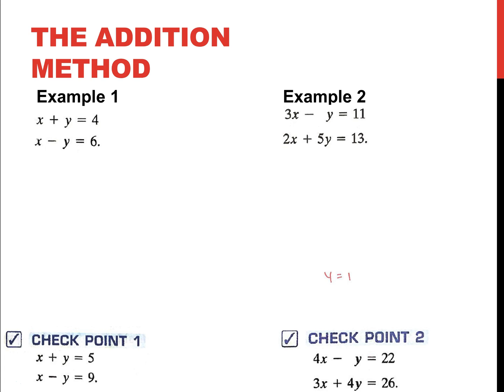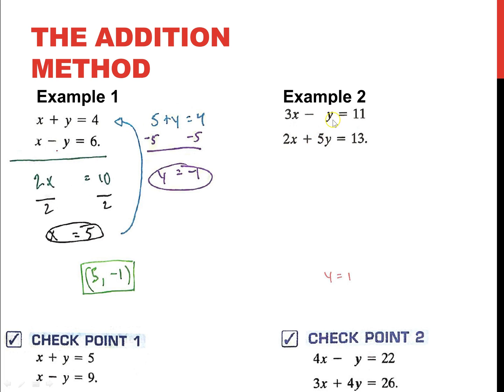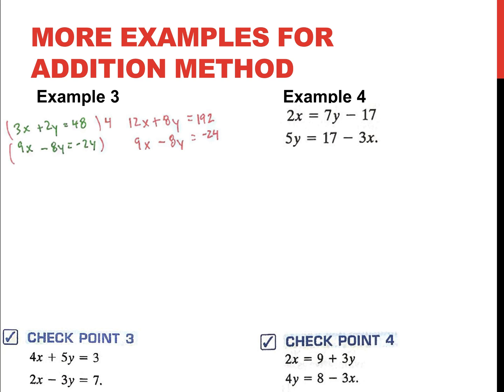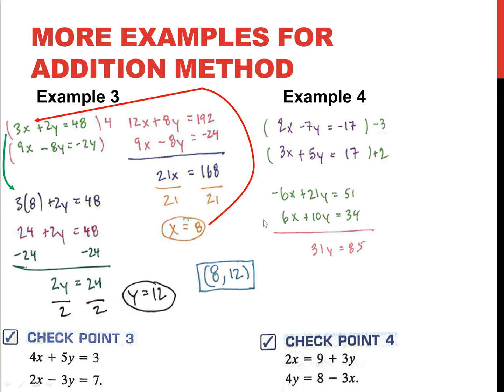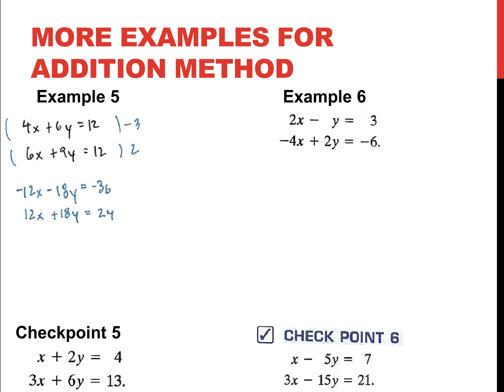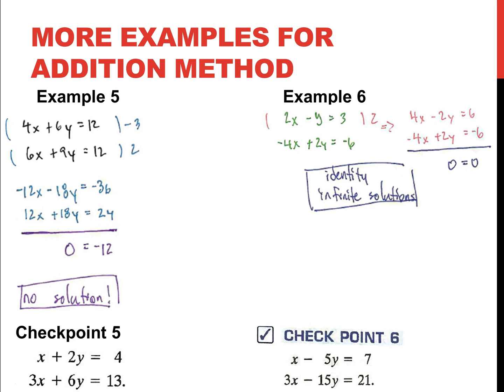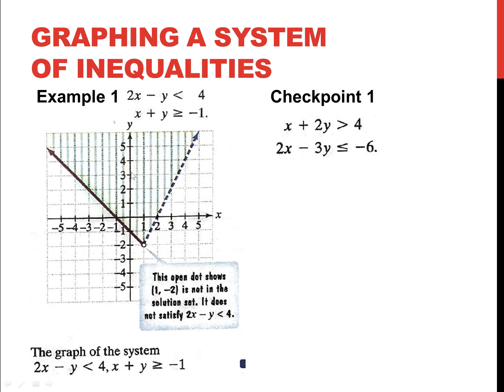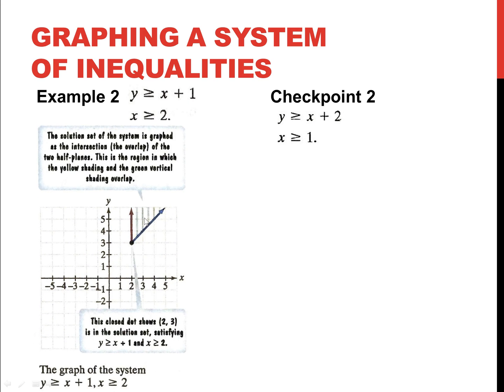Systems of Equations by Addition and Inequalities by Graphing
Solving systems of equations by the addition method.
Solving systems of inequalities by graphing.